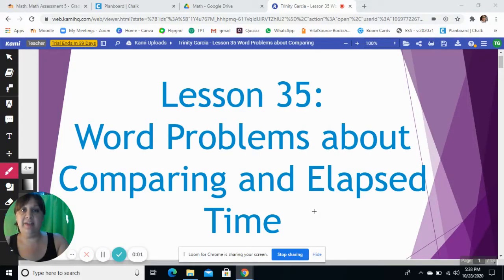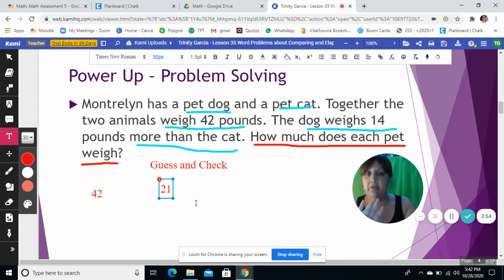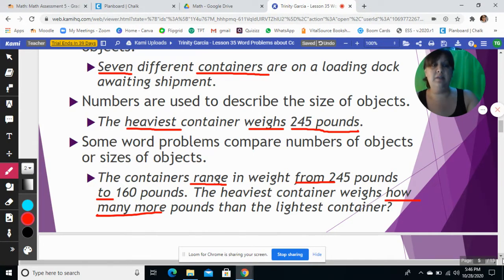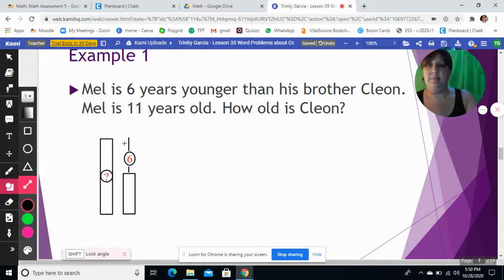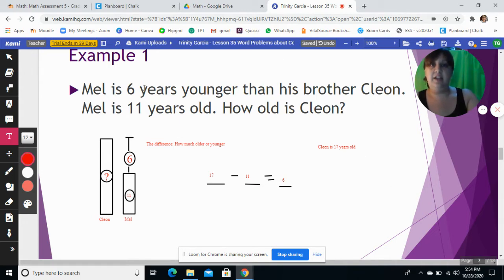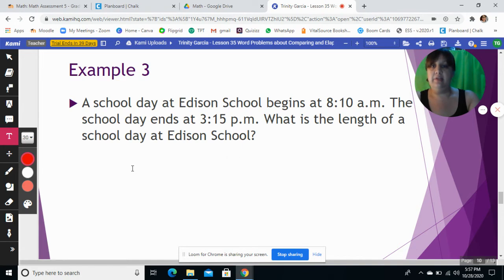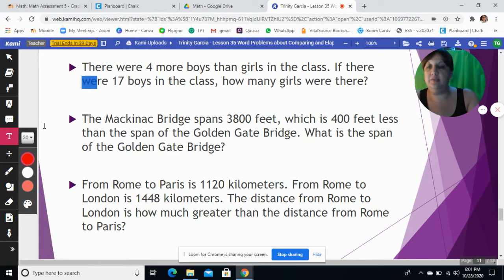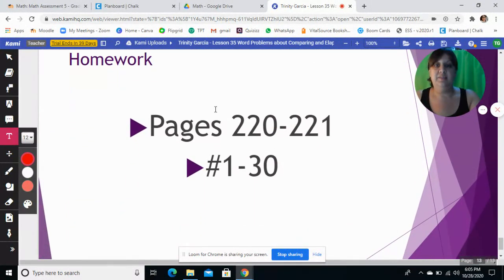Saxon Math 5 Lesson 35 Word Problems about Comparing and Elapsed Time